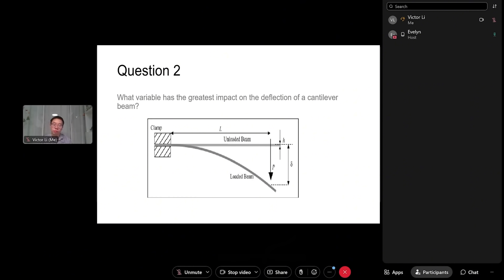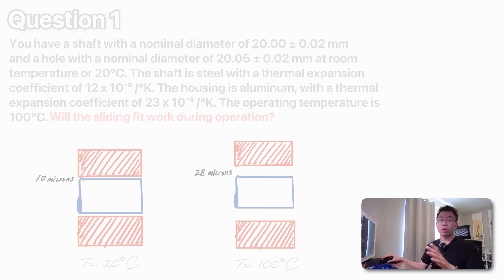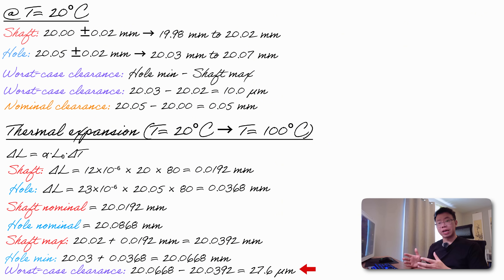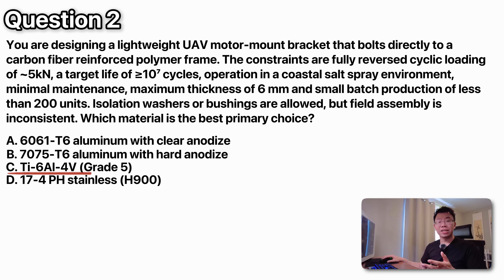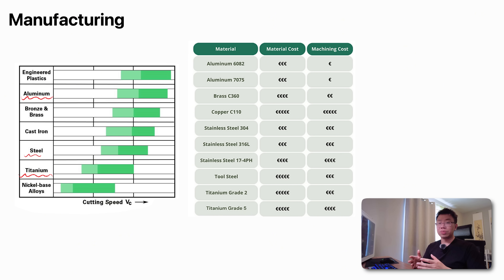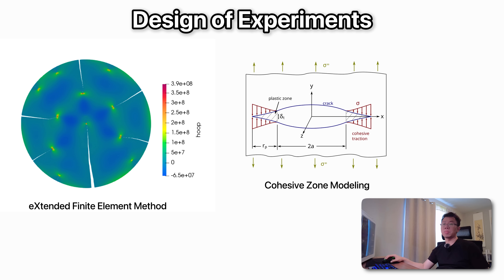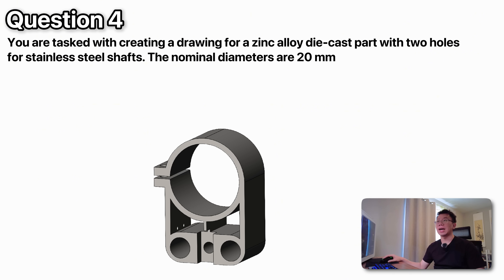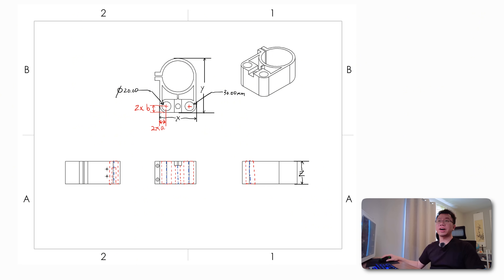Can You PASS This Mechanical Engineering Job Test?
📌To try everything Brilliant has to offer—free—for a full 30 days, .

In this video, I challenge you with 4 tricky questions that test whether you truly have a mechanical engineering mindset. From tolerances and material selection to design for manufacturing (DFM) and product testing with design of experiments (DOE), these problems go beyond textbooks and into real-world engineering thinking. If you can’t solve these, you’ll very likely struggle in interviews and definitely on real projects where your decisions make or break a design.

Mechanics of Materials
Heat Transfer

Dell Precision 5690
HP Omen

Timestamps:
00:00 Intro
00:58 Question 1
04:58 Question 2
08:32 Question 3
12:48 Question 4
15:44 Conclusion